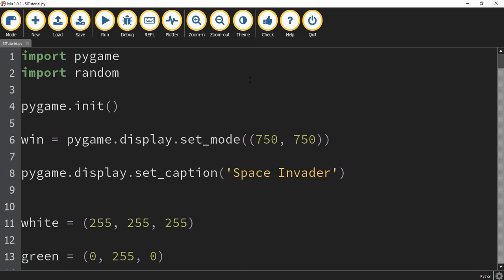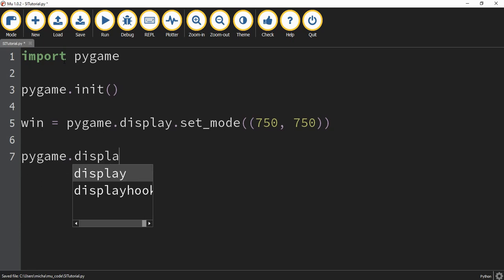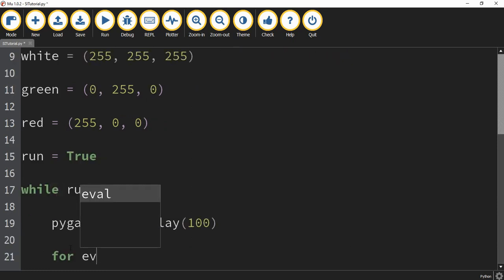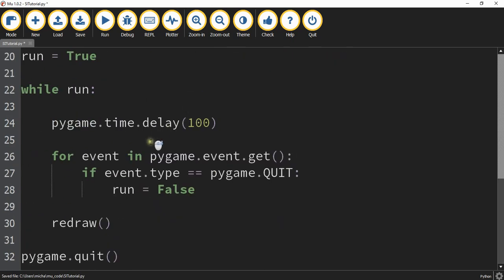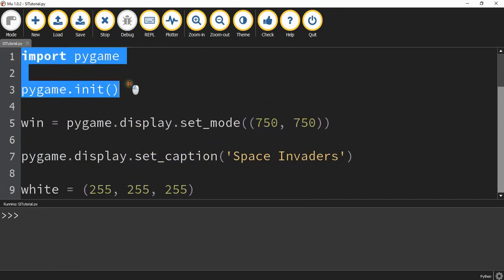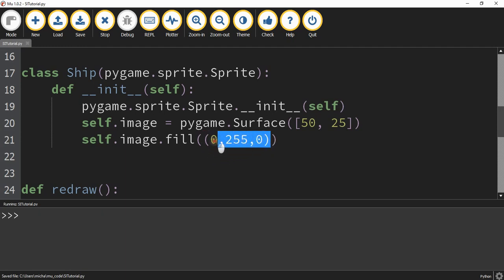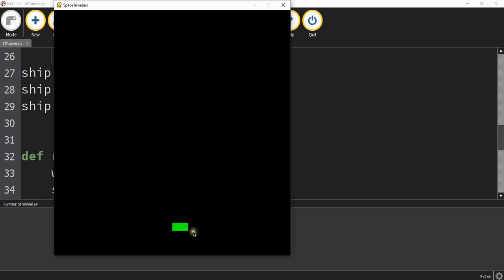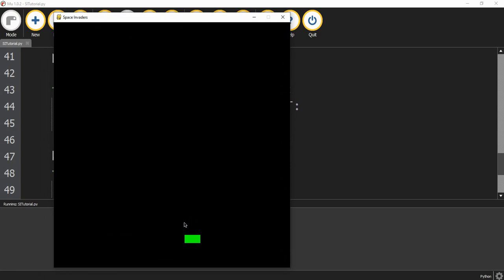Python Programming Tutorial: Space Invaders 1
In this video we begin our series on creating a space invader like game using python's pygame library! We start by setting up the basic pygame template and begin drawing some of the game objects!